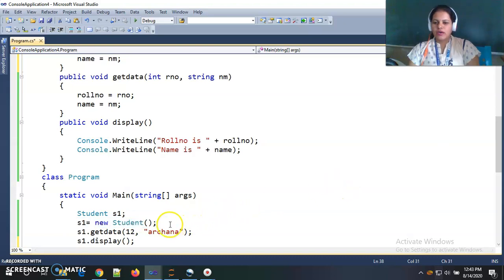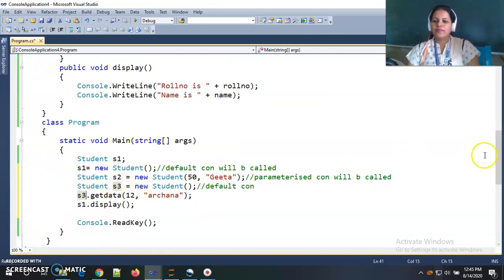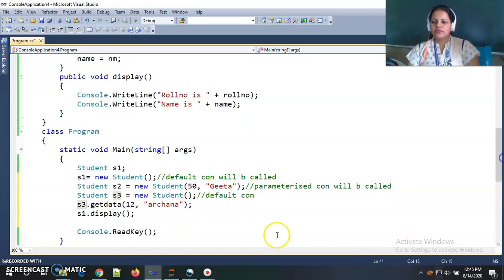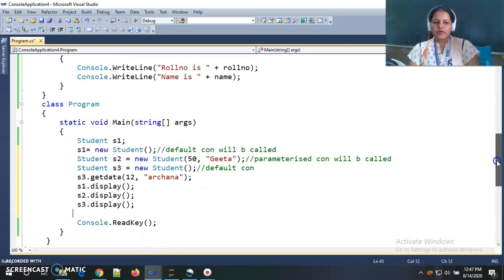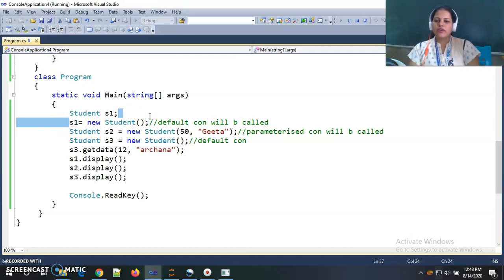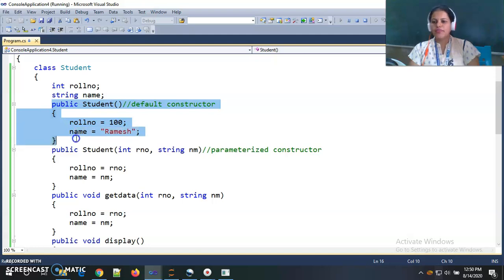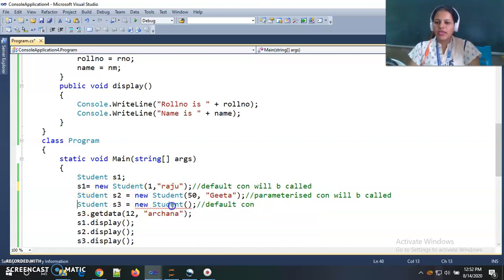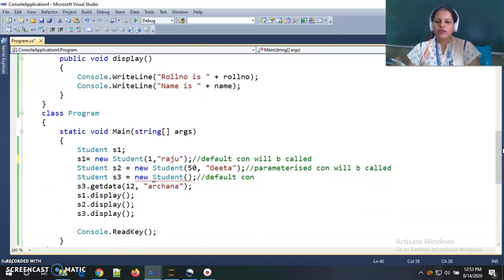Constructors In C# | Object initialization using constructors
What is mean by constructor?
Why constructor?
How to define constructor in C#
Object initialization using constructors
C# fundamentals
C# for beginners